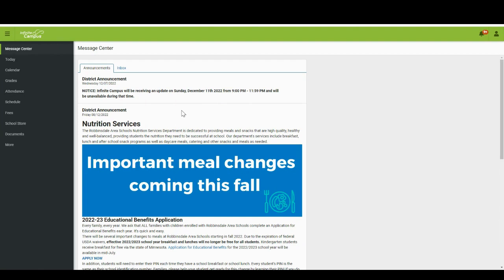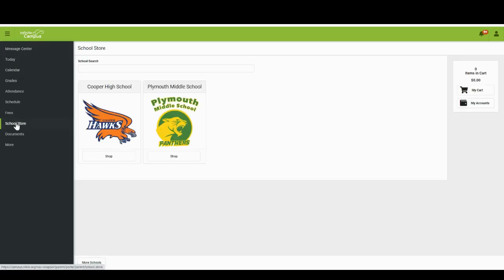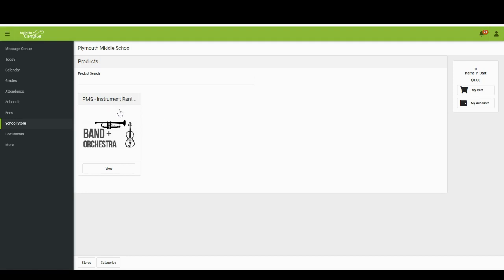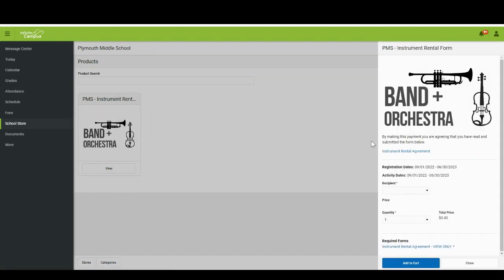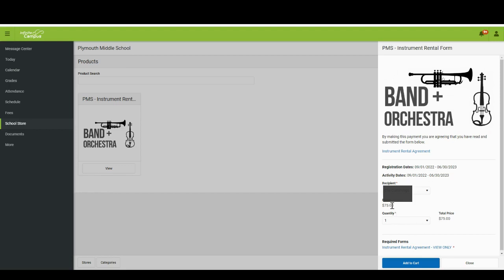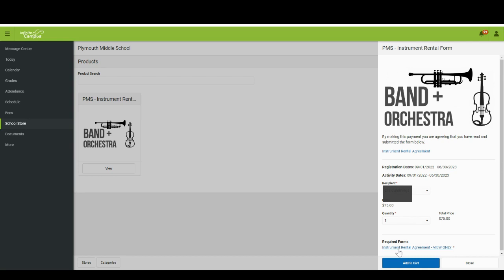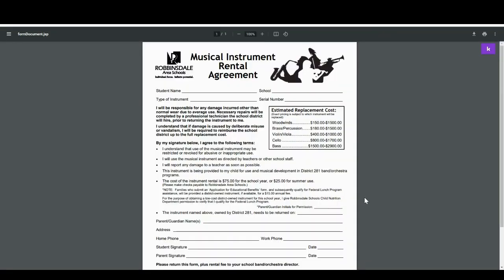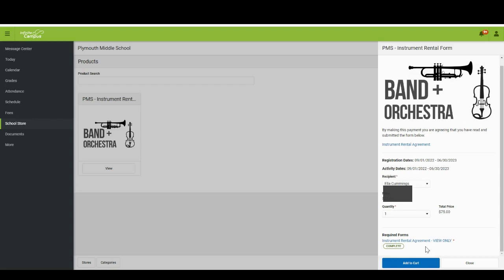How to pay for an instrument rental using your computer (English)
Watch this tutorial video to learn how to pay for an instrument rental using your computer.